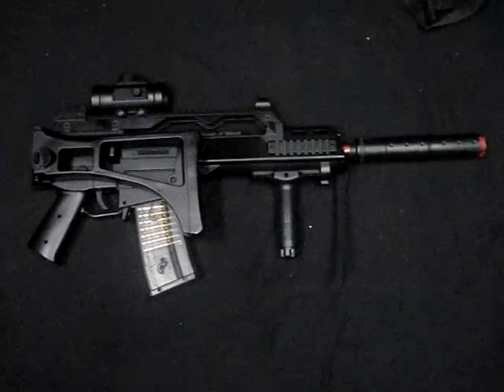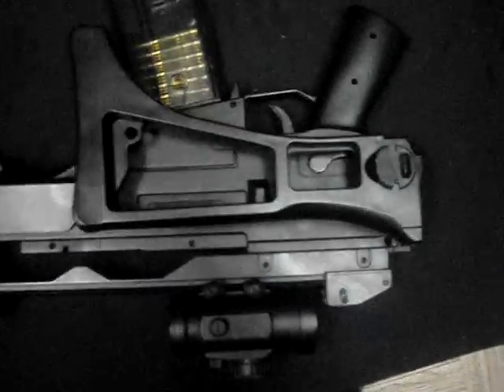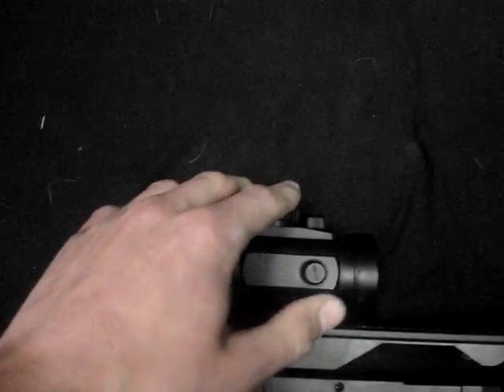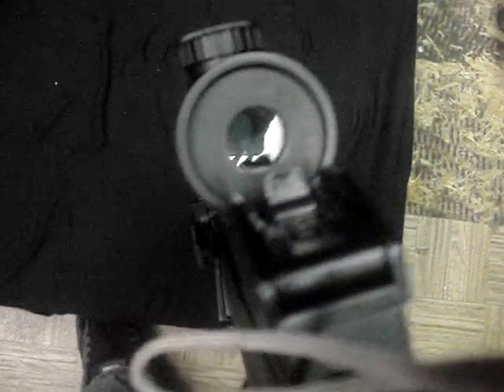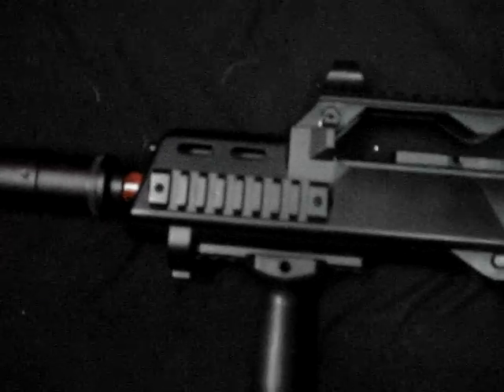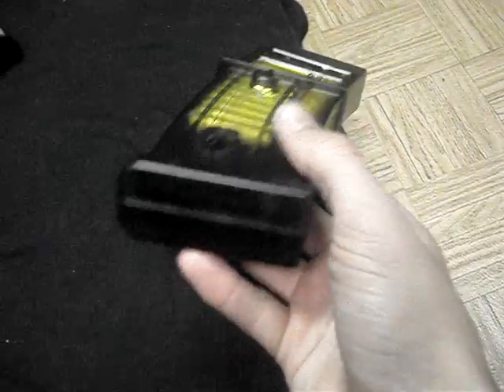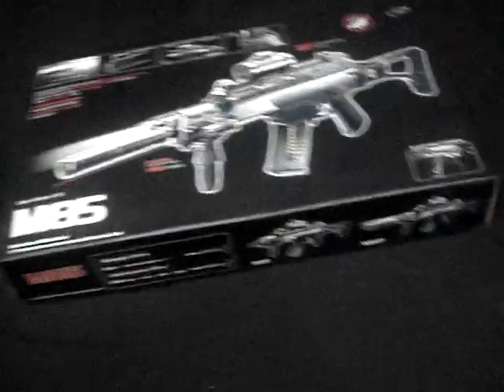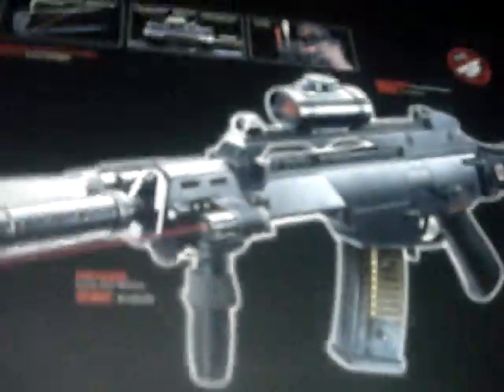Review Of My DE G36C